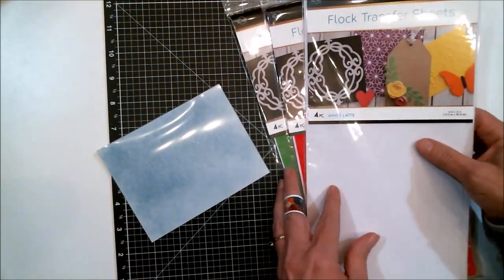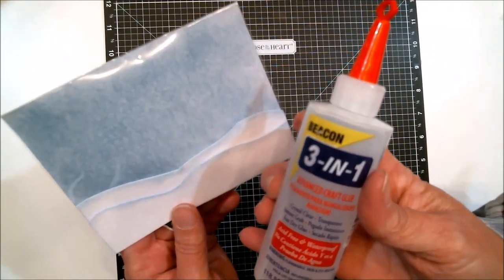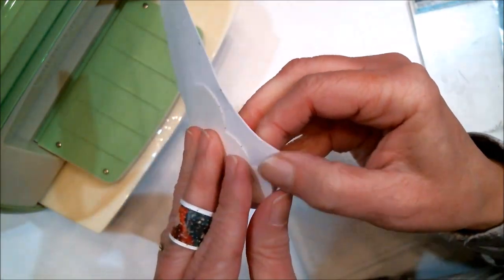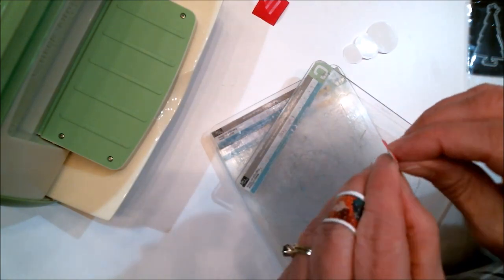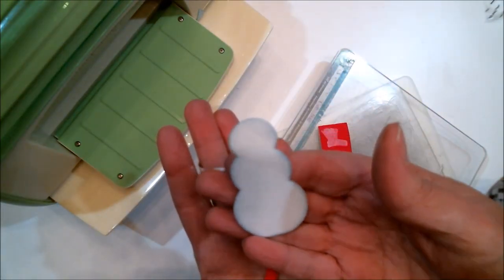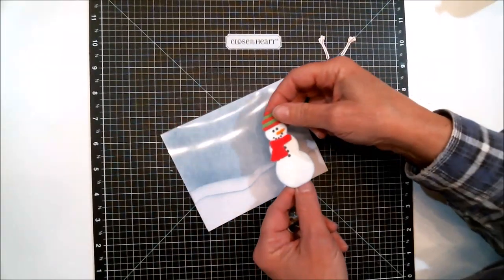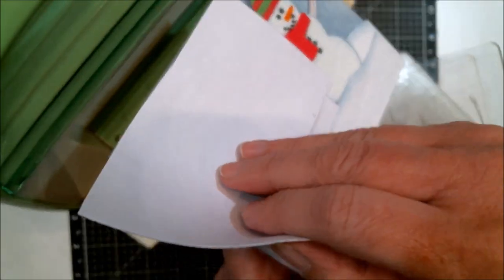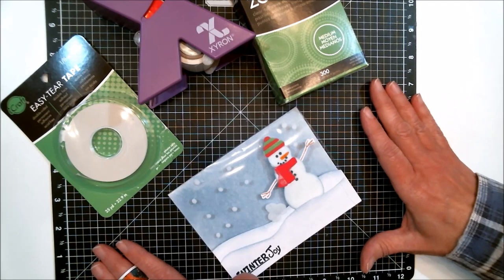Clear Christmas Card & Deco Foil Flock Techniques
Please click on SHOW MORE to scroll down for links and other info.
Clear cards are so fun and easy to make. let me show you how. I will also share some fun techniques with Deco Foil Flock transfer sheets.

In this video you will learn some fun ways to us Deco Foil Flock Transfer Sheets and how to make a CLEAR card.  Product links are below.

HAPPY CRAFTING!!!